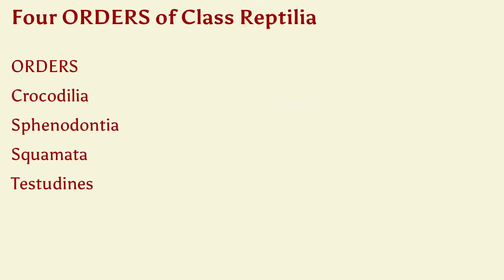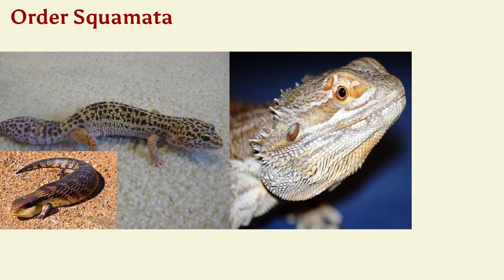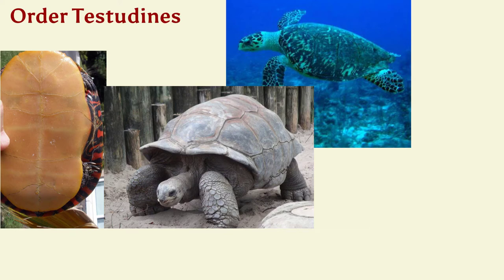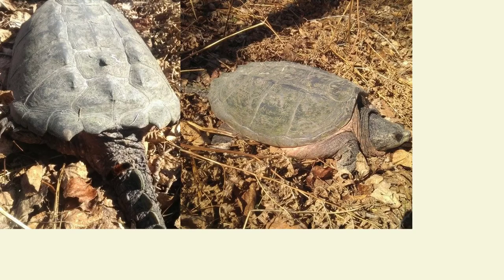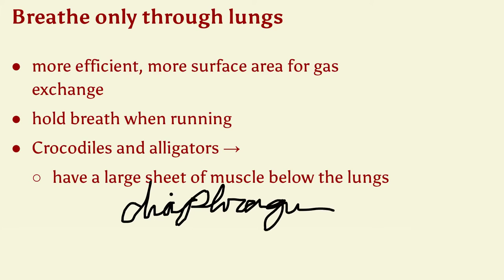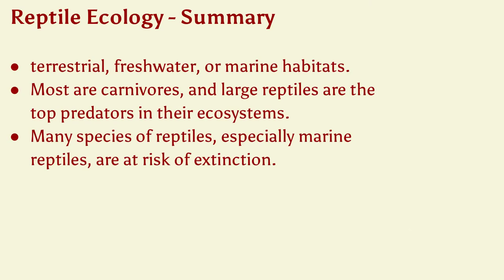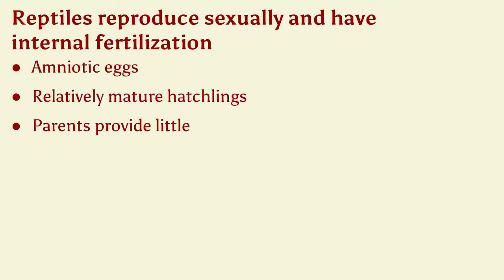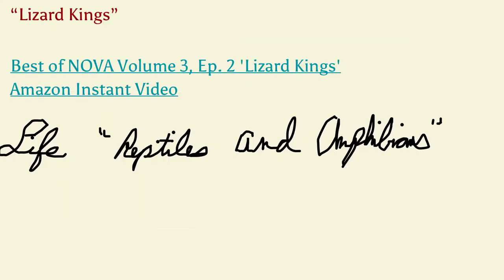Class Reptilia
RCHS Zoology